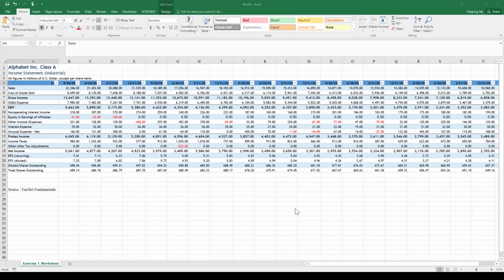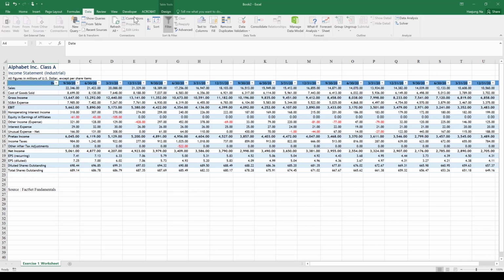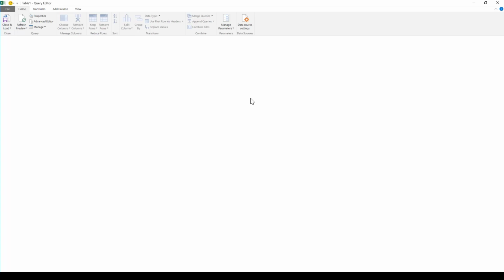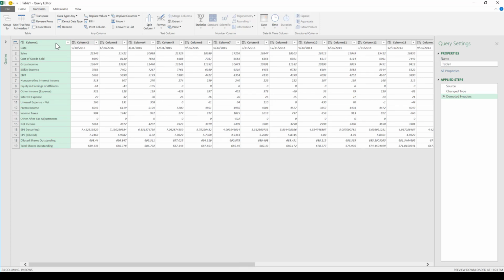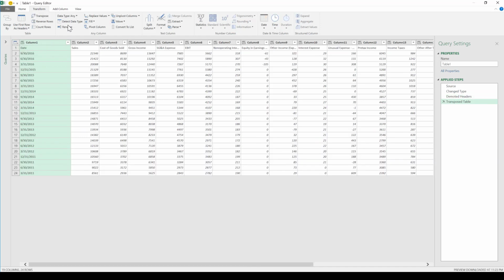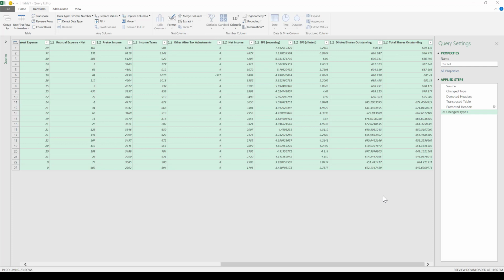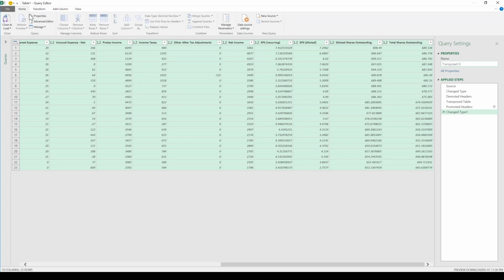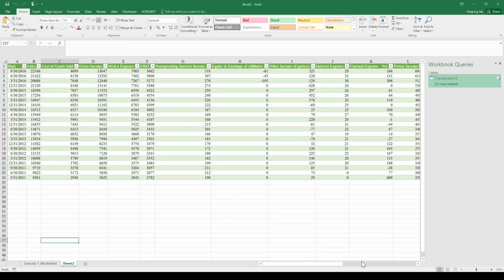[FIN3250] Ch. 16 - Excel Table 2